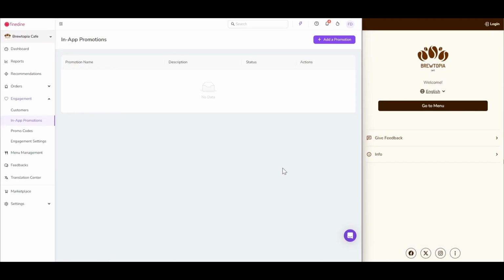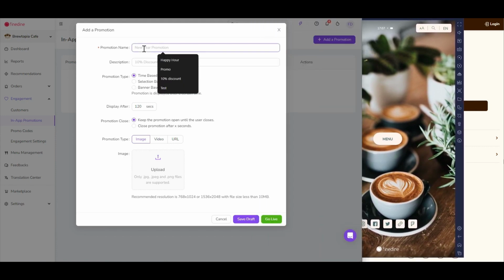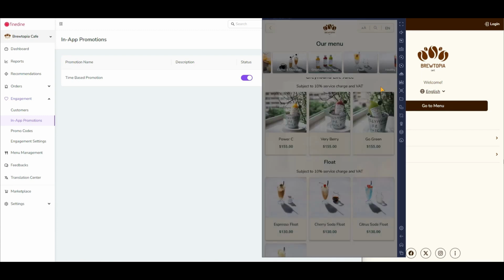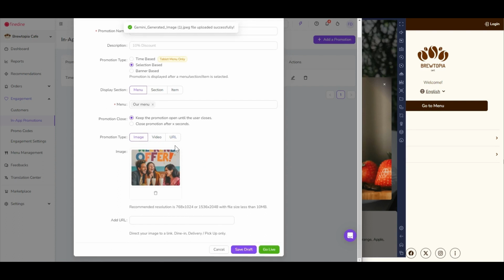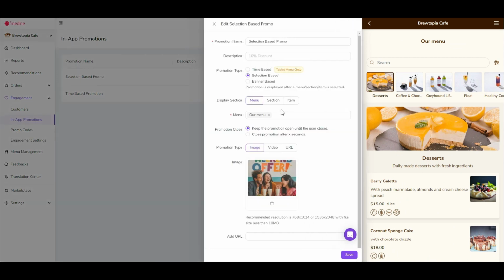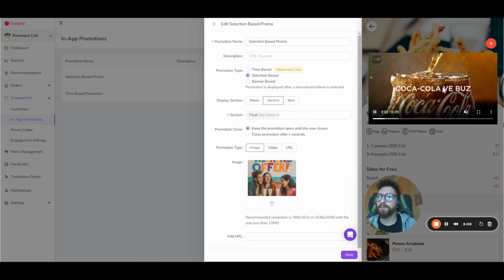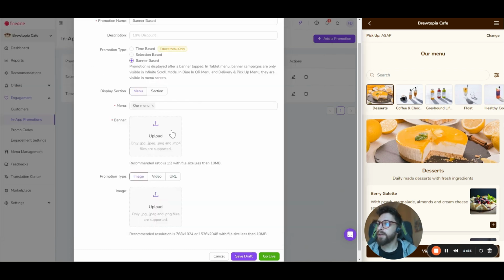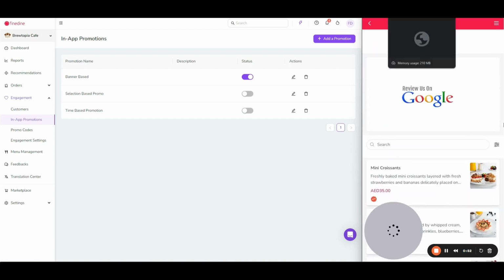Adding in app promotions to your digital menu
A step-by-step guide to show how different types of promotions can be added to the FineDine digital menu, on both the Tablet special menu and the QR menu.